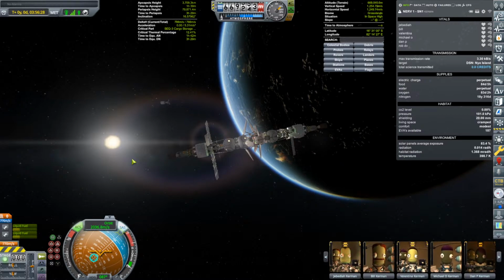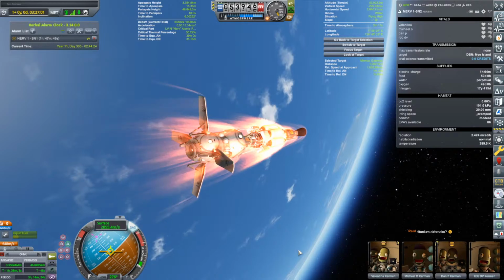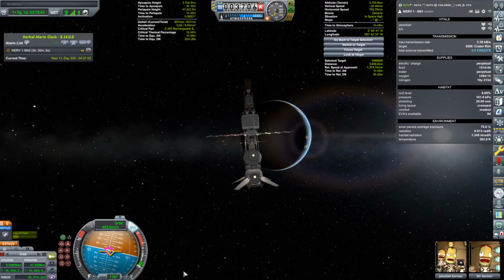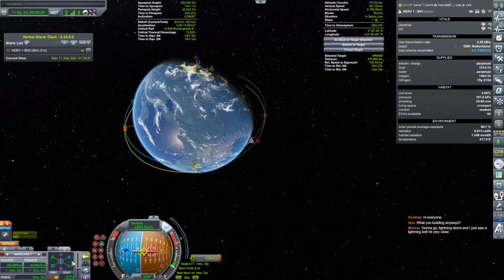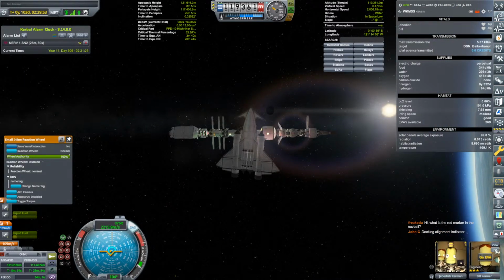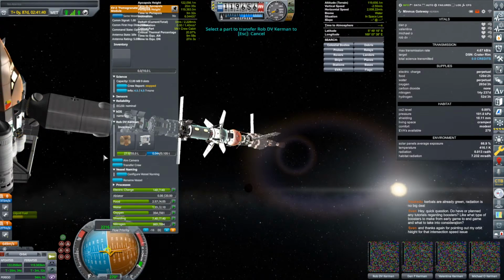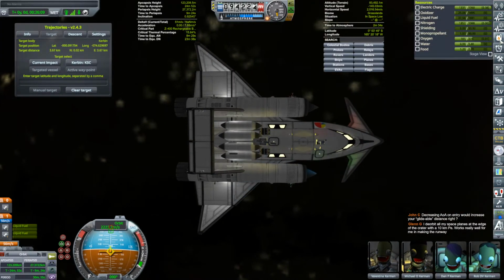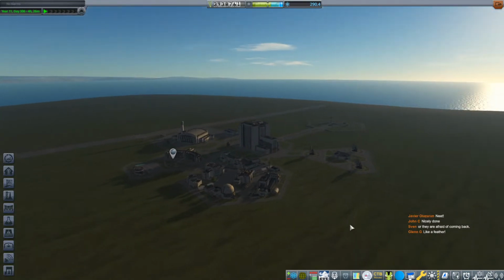Gateway - Part 4 | KSP Live Stream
The crew of the NERV 1-SN2 finally return home (hopefully). (KSP 1.12.3)

LIve streams every Thursday @ 2PM EDT (6PM GMT)

0:00 - Fixing Inclination
12:27 - Aerobraking
25:38 - Round Two
40:25 - Back to the Gateway
1:01:28 - Forgetting the Fill Up
1:14:05 - Trying Again

Full List of Mods:
► Atmosphere Autopilot
► Chatterer
► Click Through Blocker
► Configurable Containers
► Contract Configurator
► Contract Packs:
   ► Bases and Stations Reborn
   ► CommNet Relays
   ► Career Evolution
   ► Giving Aircraft Purpose
   ► Kerbal Academy
   ► Tourism Plus
► Contracts Window+
► Kerbalism
► KRASH
► PlanetInfoPlus
► Restock
► Restock+
► SCANsat
► Scatterer
► SMART Parts
► Strategia
► Texture Replacer
► Trajectories
► Transfer Window Planner
► Utility Weight
► Waterfall
► Waypoint Manager
► Wernher Checker Continued